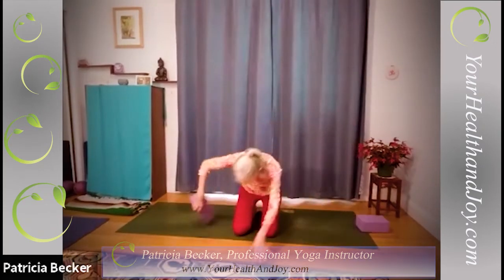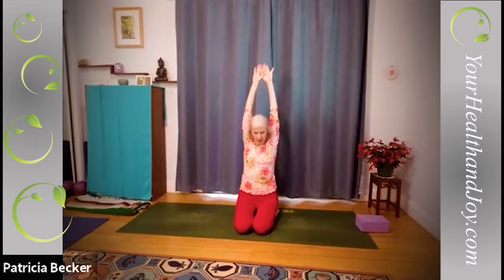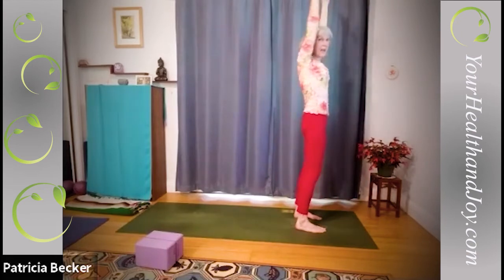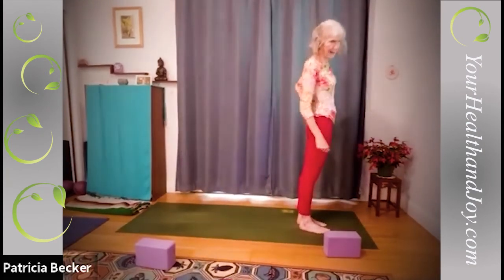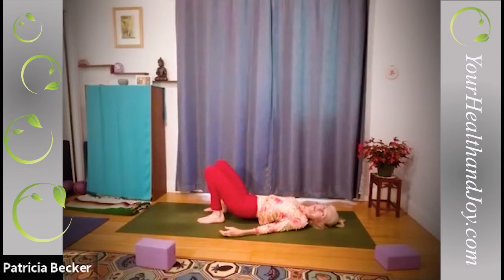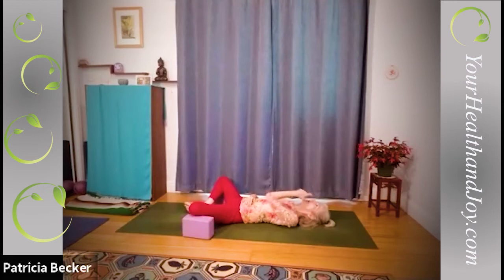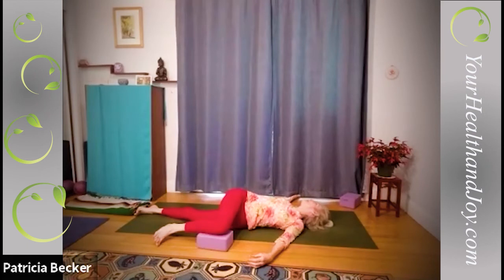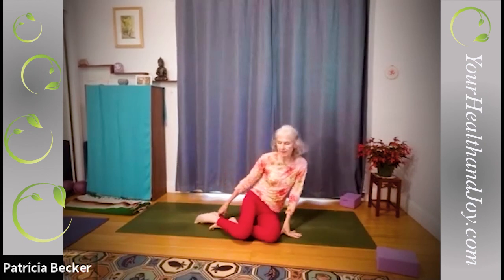Self Care Yoga | Patricia Becker | Yoga · Nutritional Coach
Yoga is a ancient old self-care practice. Your body is your most intimate friend and ally in good times and challenging times. It never fails in its loyalty for you. ✨ Stay In Touch and Get 3 Everyday Happiness Tips video

🪑 Feel-Good Chair Yoga Live Online Program ~ FRONT ROW Seats MAY be available!

I love sharing the gifts of yoga, breath exercises, whole food nutrition and playful and curious approach. Benefit your yoga practice, diet and wellbeing with my 35 years' study, coaching, and practical experience. RYT® E-RYT®